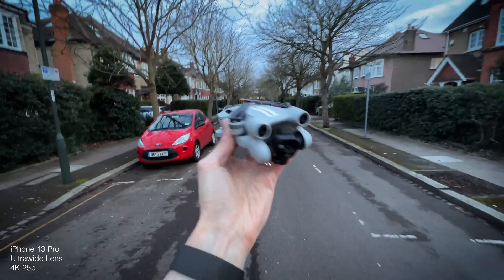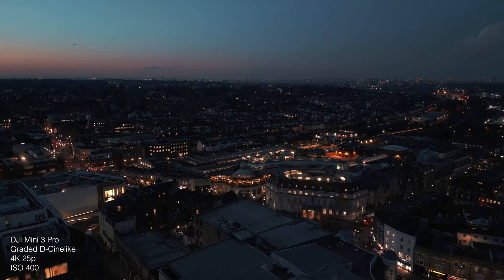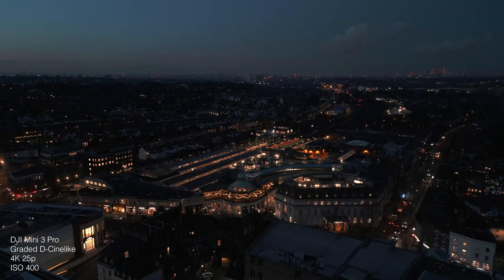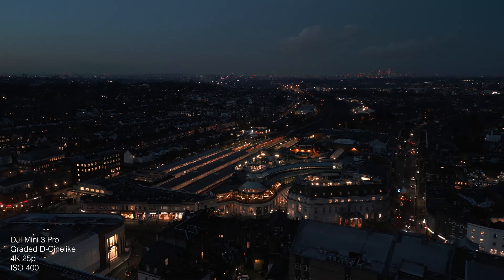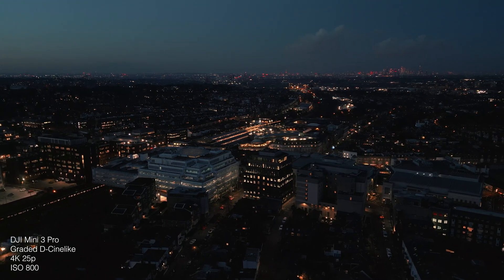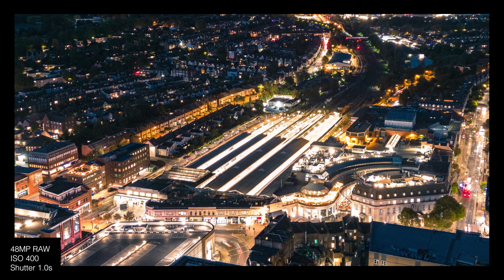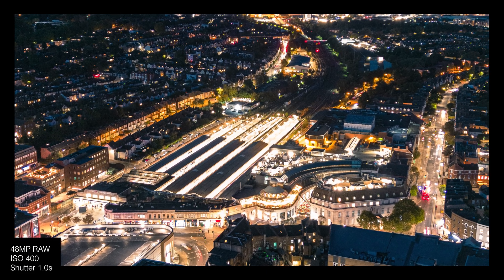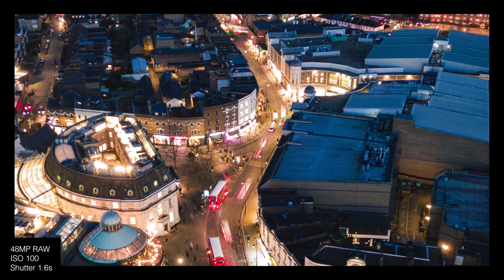DJI Mini 3 Pro - AMAZING Low Light Drone test footage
How well does the DJI Mini 3 Pro do in low light?
What does it look like at some of the higher ISO's?
I've seen loads of footage of the drone with nice lighting, but what about when it's dark?

Well, glad you asked.

Also threw in some low light long exposure photos on the DJI mini 3 pro, just to show how well it does.

00:00 Intro and Vlog Test
00:19 ISO 1600 - Early Morning
00:25 ISO 400 - Sunset
00:41 ISO 400 - Getting Dark
00:53 ISO 800 - Very Dark
00:58 Low Light Photos
01:10 ISO 800 - Night Flying
01:21 ISO 1600 - Conclusion